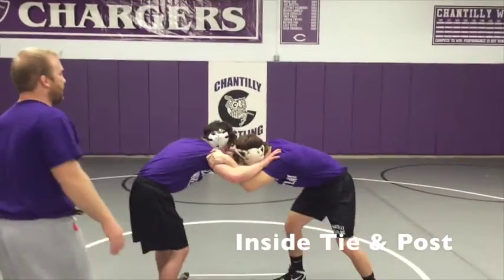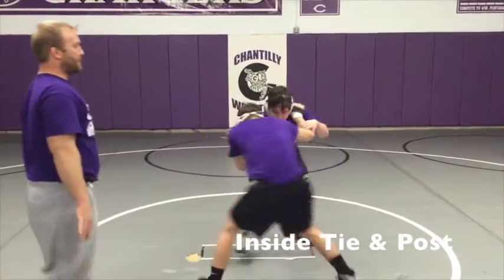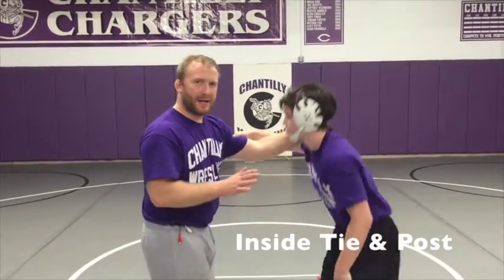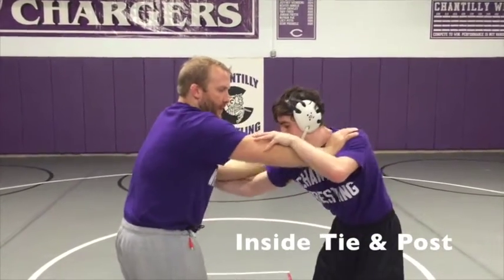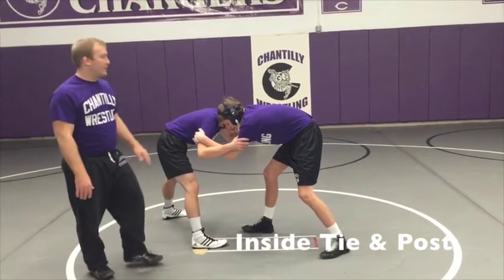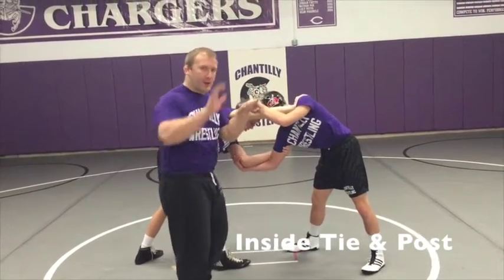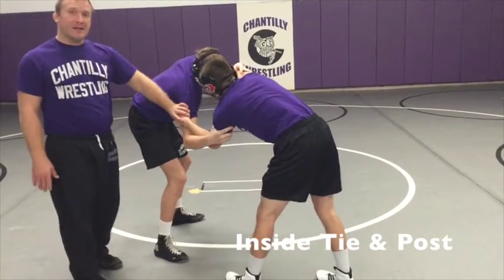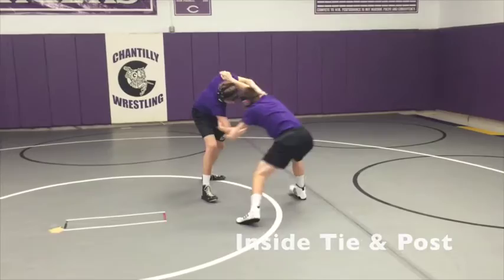WrestleSmart Inside Tie & Post